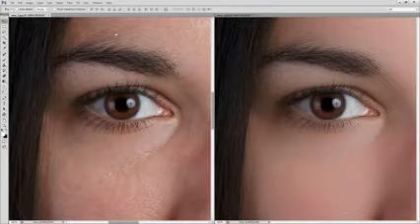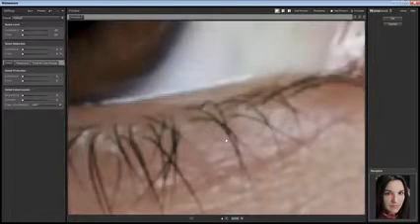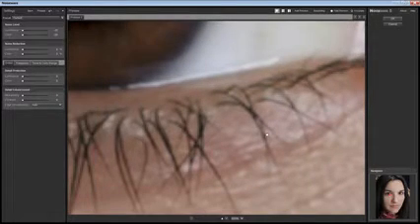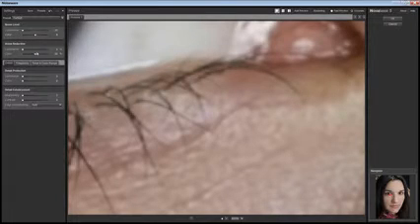How to use Noiseware, Portraiture and Realgrain together